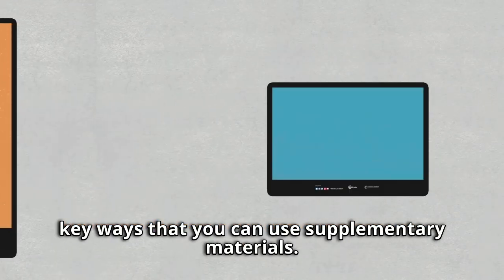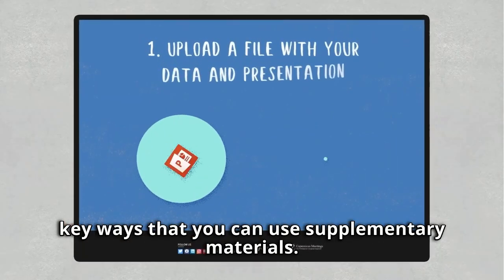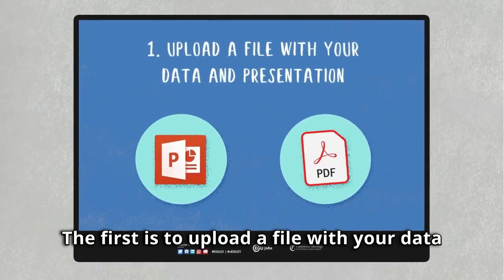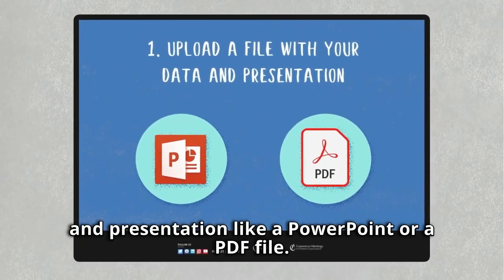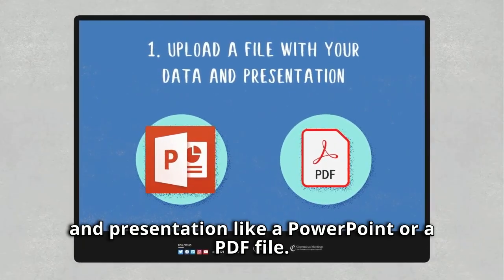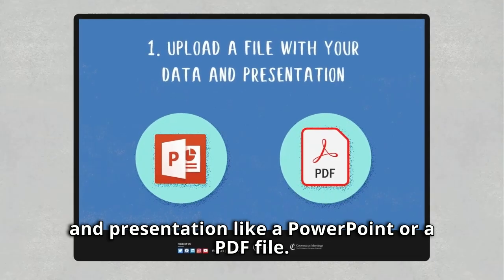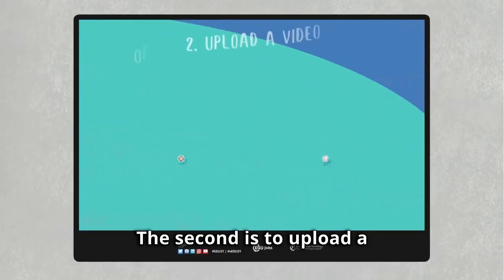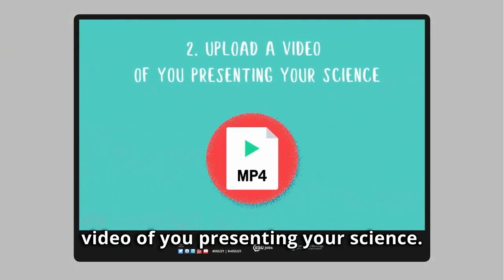EGU General Assembly - supplementary materials!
Are you getting ready for the EGU General Assembly? Looking for a flexible and in-depth way to share your research, beyond the live presentation you will give? Why not upload some Supplementary Materials!

Supplementary materials are a flexible way to upload supporting data, graphs or slides that will enhance the live presentation you will give. You can even upload a video of yourself giving a much longer presentation!

Supplementary materials can be used by all registered attendees of the General Assembly, and you can find detailed information about types of file you can upload (which include everything from ppt/pptx, pdf, pps/ppsx, and mp4 files to jpg and pngs), the size of files you can upload and lots of other useful information on the current General Assembly website.

Supplementary materials are open throughout the meeting for upload, modifications, sharing and commenting, so don't delay and upload your materials TODAY!

Narrated by Hazel Gibson.